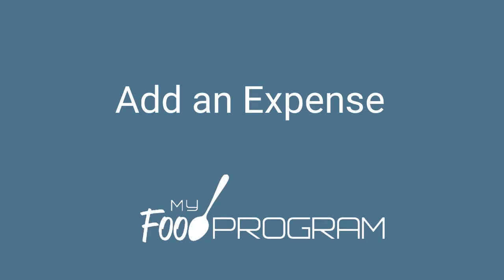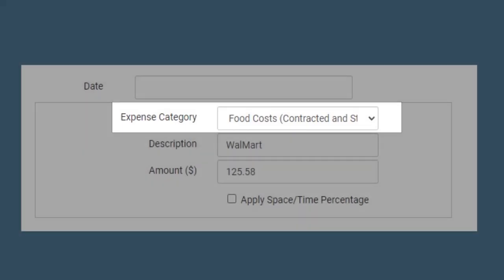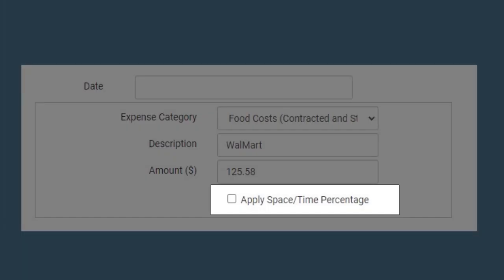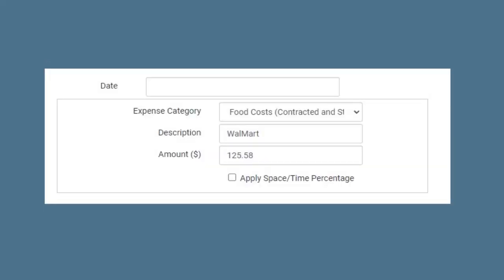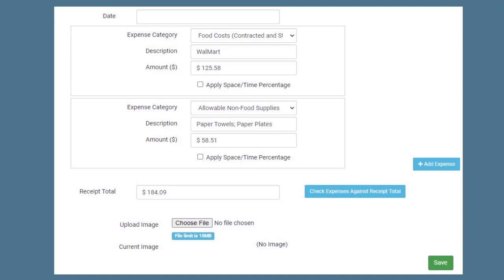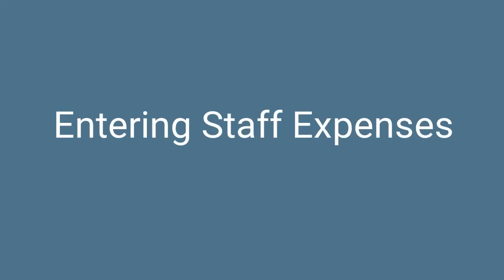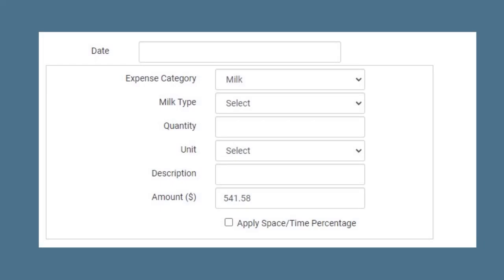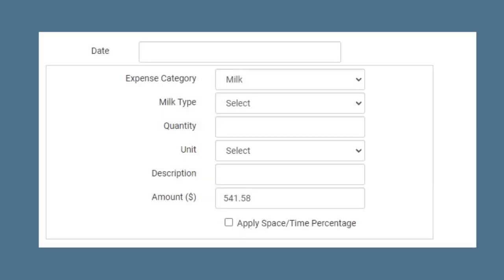Add an Expense